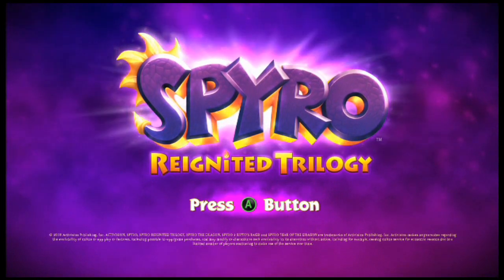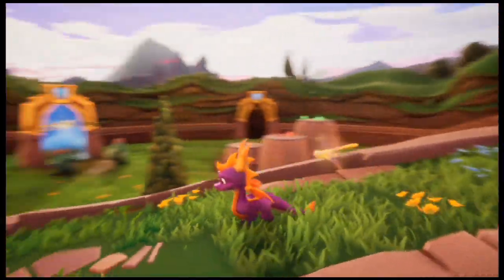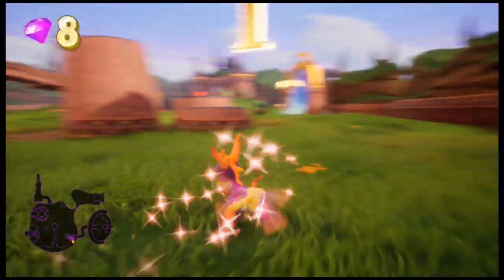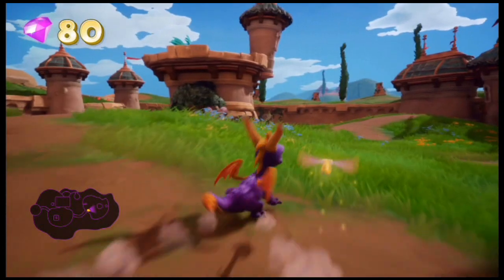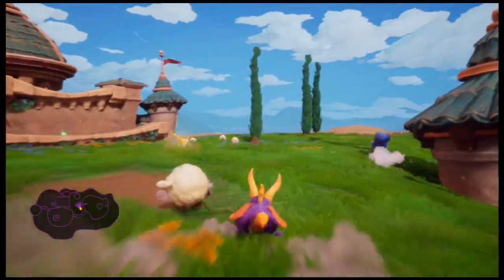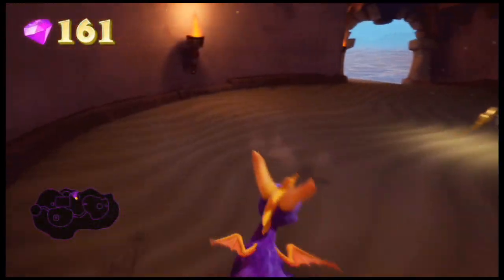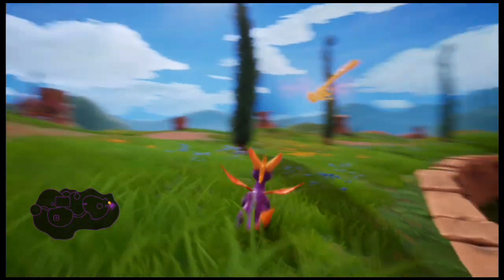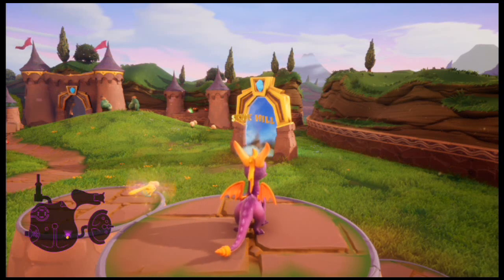Spyro the Dragon Reignited Part 1: Stone Hill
In this episode, we witness the transformation of the dragons into stone by the menacing, Gnasty Gnorc. Then, after rescuing our first dragon we head immediately into Stone Hill, fuck with a bunch of sheep, and explore "outside" of the level.

This is my Walkthrough for the title Sypro the Dragon Reignited, being played on the Xbox One.  This title is also available for the PlayStation 4 and PC.  In this Walkthrough I will show you the location of every Dragon, Treasure Gem, and Dragon Egg completing this game %120.  That's right, this shit still goes up to %120...